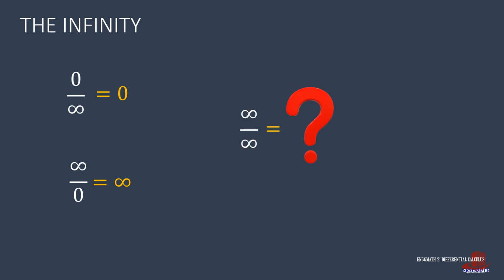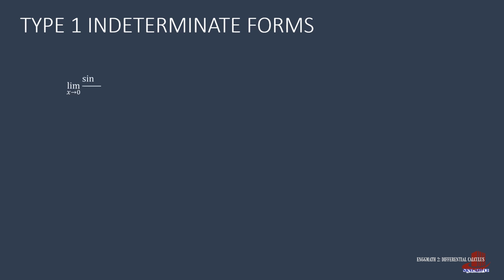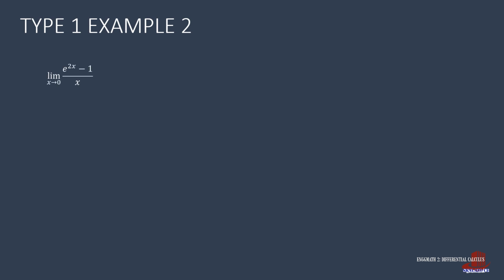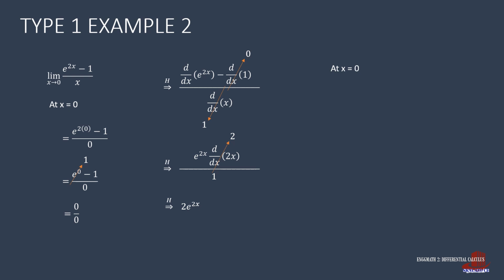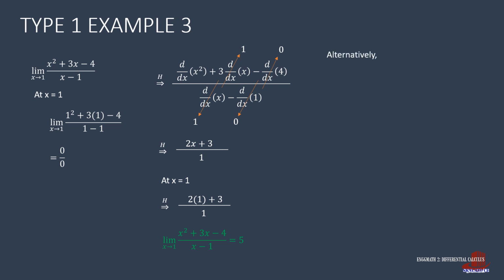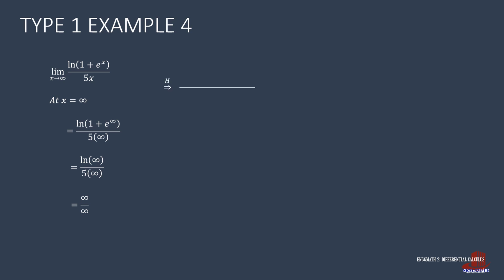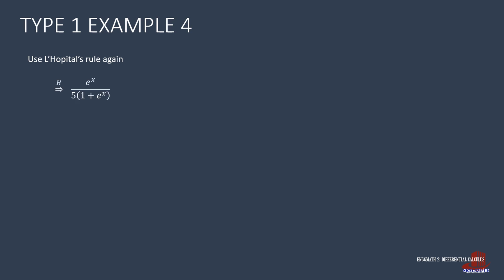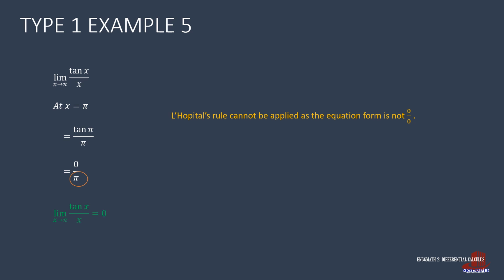INDETERMINATE FORMS: INTRODUCTORY CONCEPTS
0/ 1 is zero and 1/0 is ∞, but there are more complexities like ∞/∞ or 0/0, thus they are tagged as indeterminate forms. Although there are methods to still evaluate functions ending up like these cases.